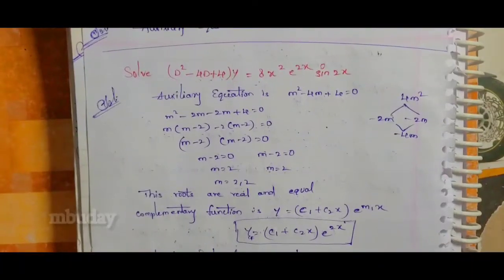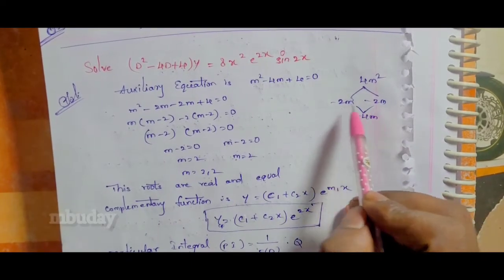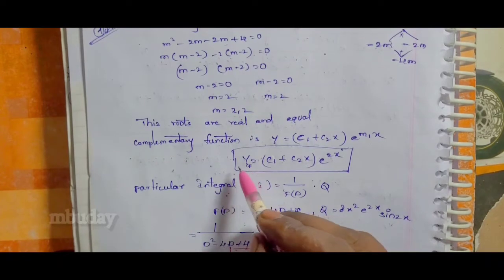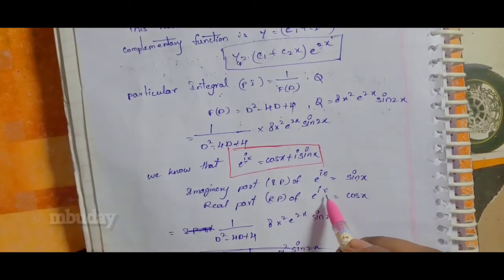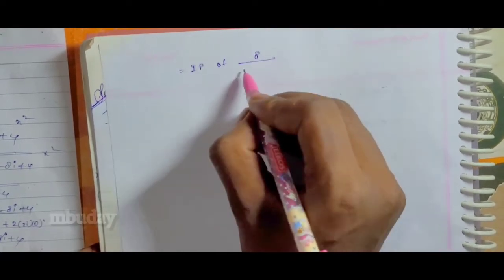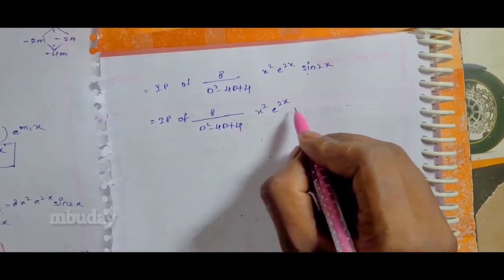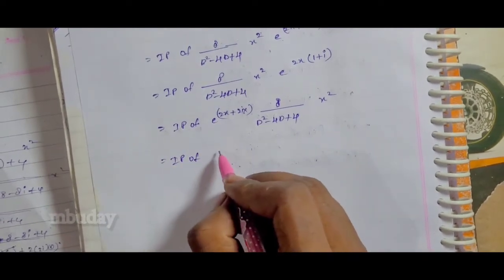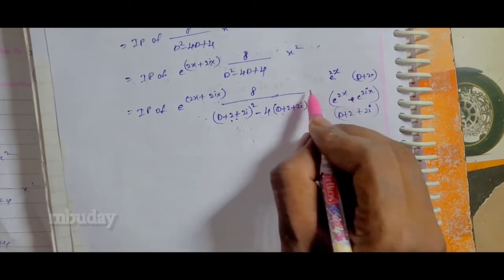(D ^ 2 - 4D + 4) * y = 8x ^ 2 * e ^ (2x) * sin 2x Diploma m3 || very important question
(D ^ 2 - 4D + 4) * y = 8x ^ 2 * e ^ (2x) * sin 2x

Diploma mathematics|| Nonhomogeneouslinear differential equations